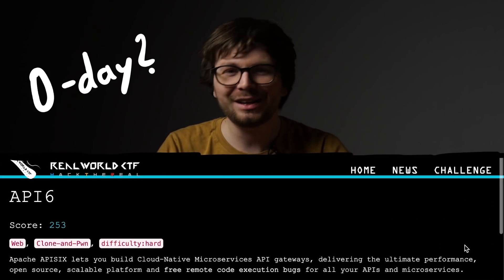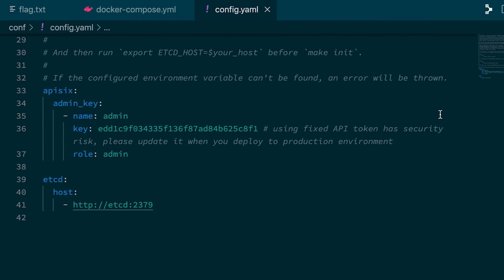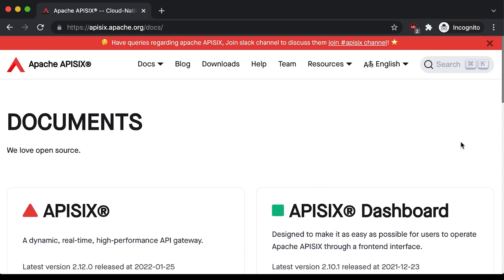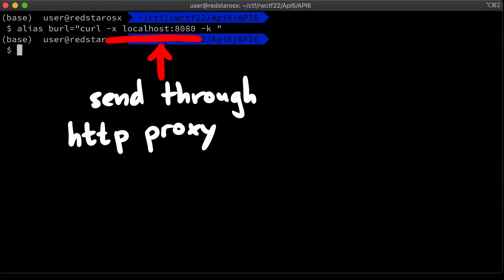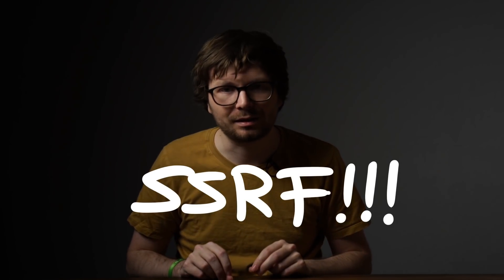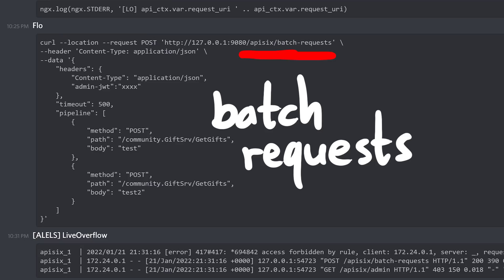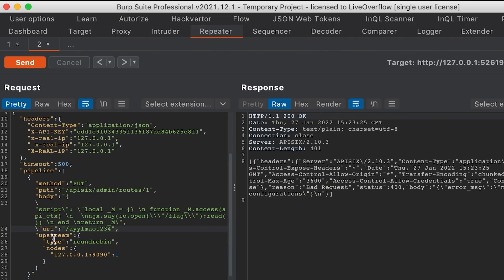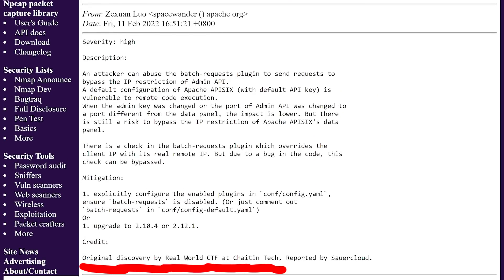Finding 0day in Apache APISIX During CTF (CVE-2022-24112)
In this video we perform a code audit of Api6 and discover a default configuration that can be escalated to remote code execution.

Chapters:
00:00 - Intro
01:09 - Initial Application Overview
02:15 - Discussing Approaches
03:56 - Reading Documentation
04:57 - Initial Attack Idea
06:15 - Identifying Attack Surface
08:46 - Discovering Batch Requests
09:18 - Bypassing X-Real-IP Header
10:15 - Testing the Exploit
11:11 - Reporting the Issue
12:16 - Outro

-=[ ❤️ Support ]=-

-=[ 🐕 Social ]=-